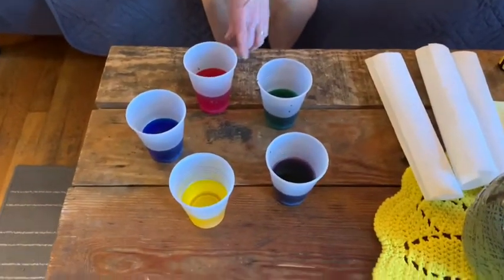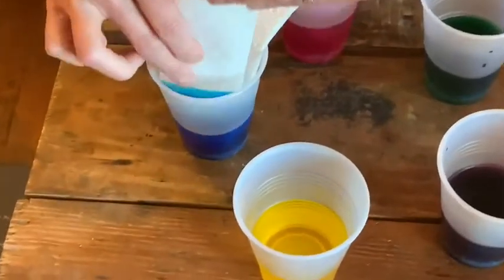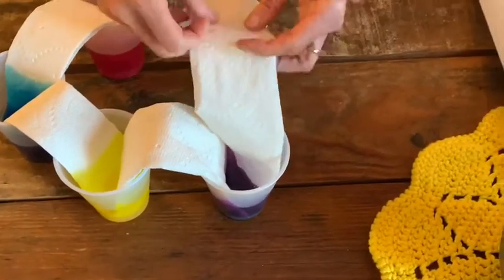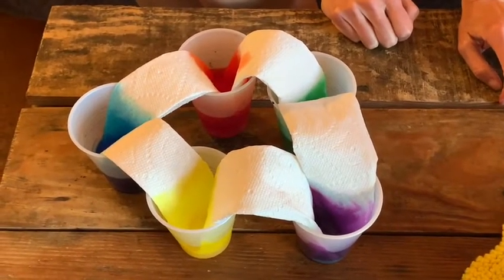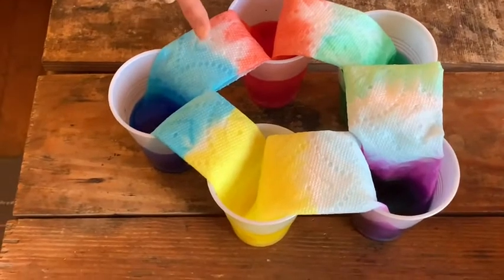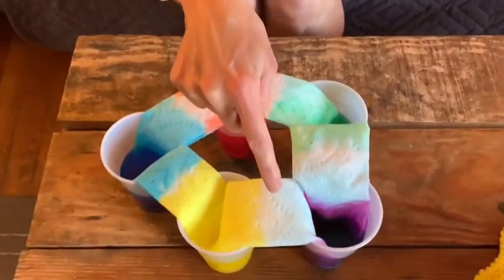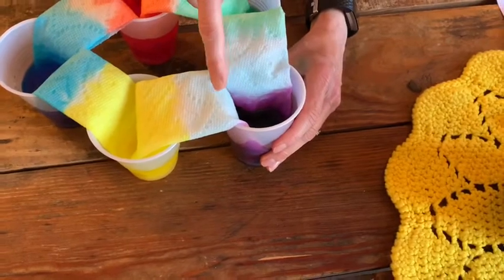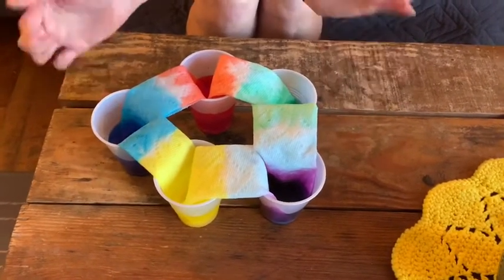Mrs. Jones- Science Experiment- Walking Water